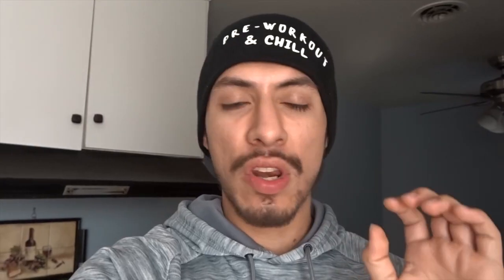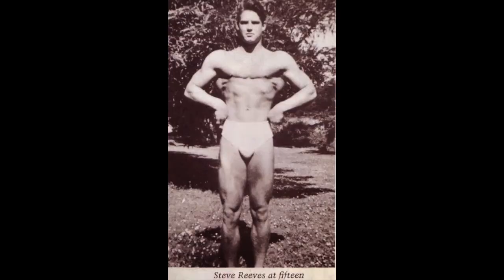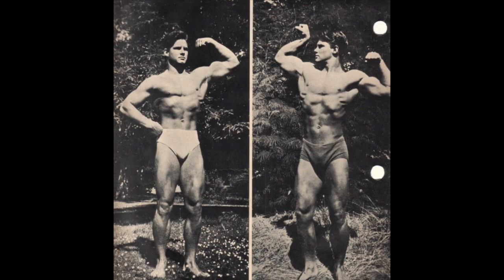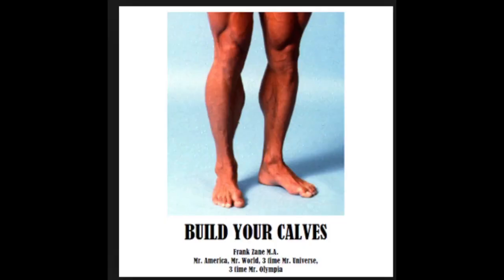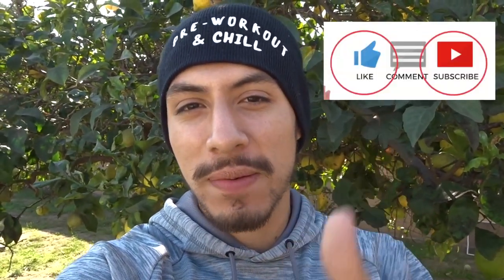How Did Steve Reeves Get Big Calves?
How did he get such MASSIVE CALVES? at such a YOUNG age too!